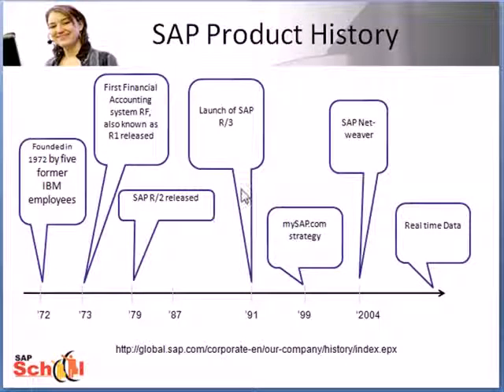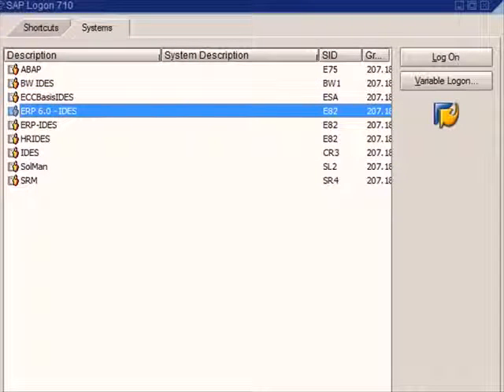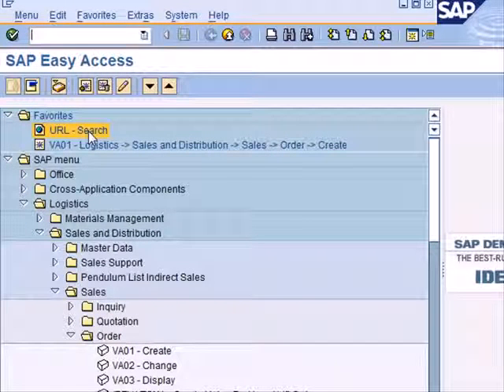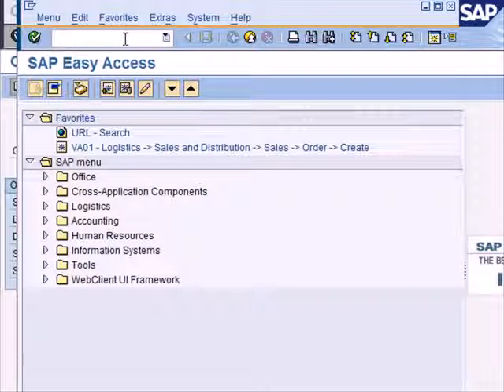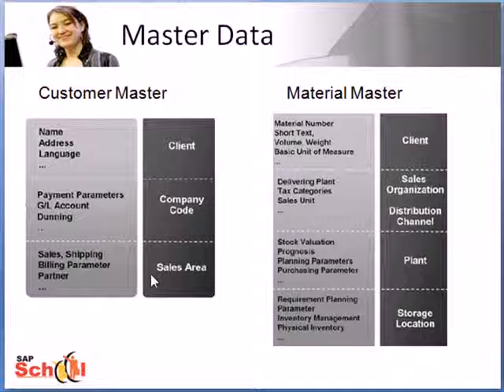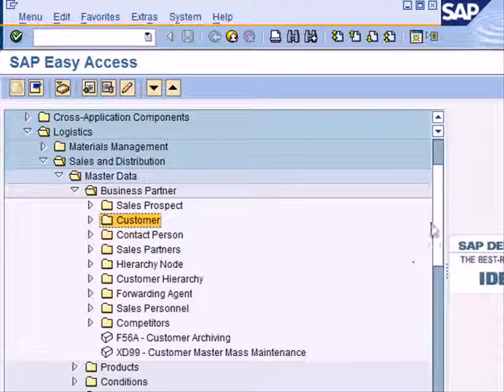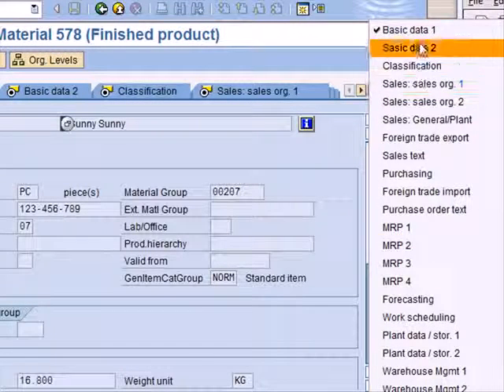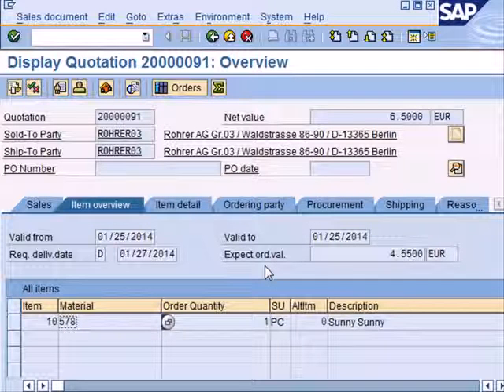SAP tutorial for beginners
ERP Overview
SAP Introduction
SAP Products
SAP Navigtion
SAP tutorial
sap beginners
sap overview tutorial
sap tutorial video
sap history
erp history
erp tutorial